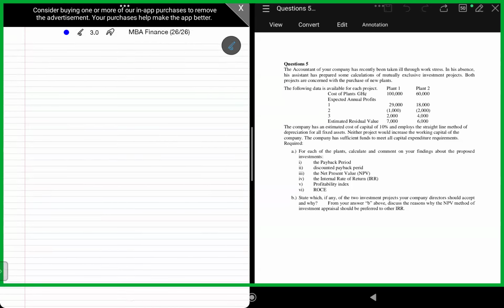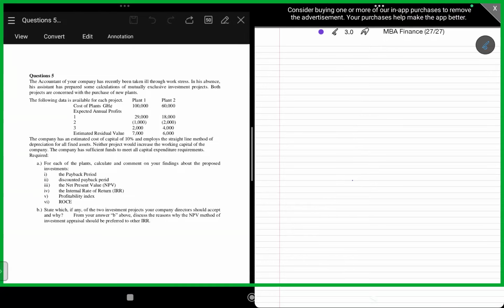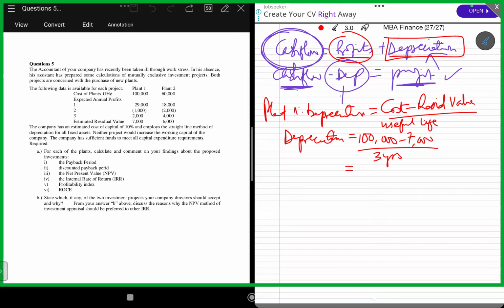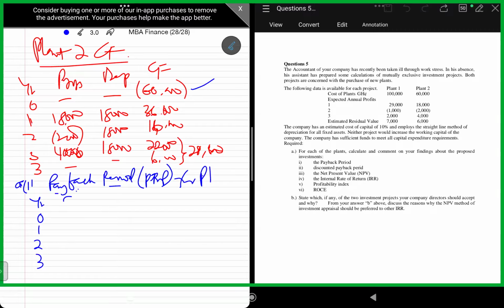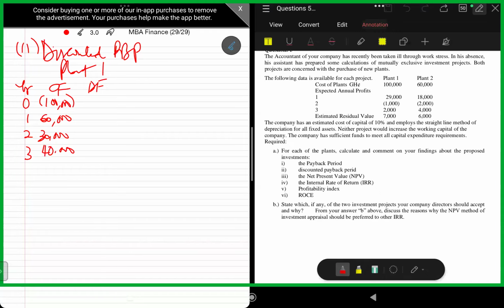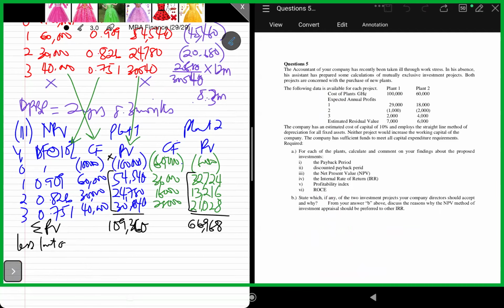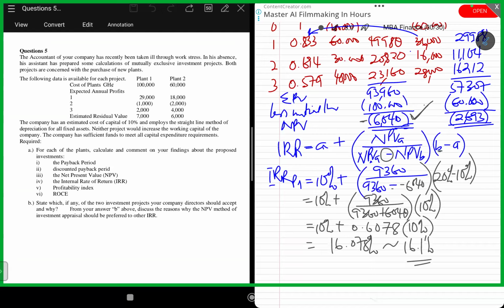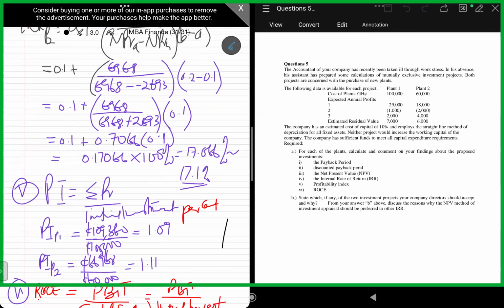CAPITAL BUDGETING WITH DEPRECIATION (NPV, Payback Period, IRR etc).